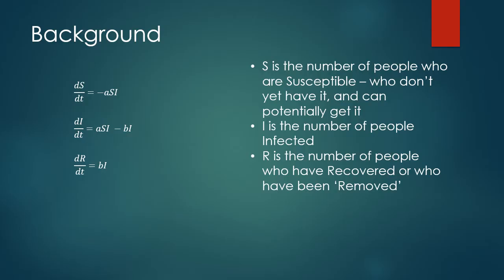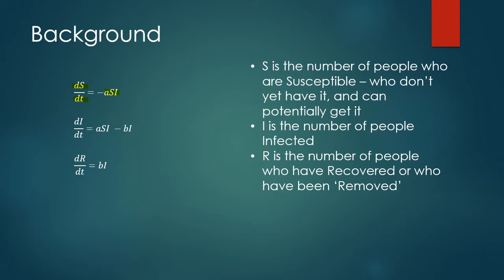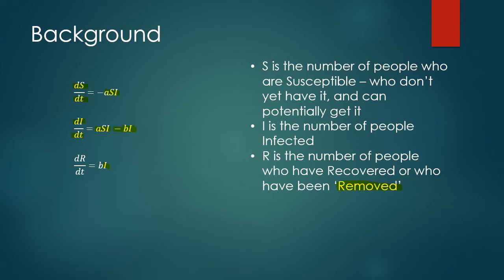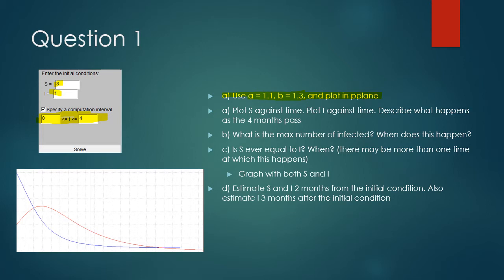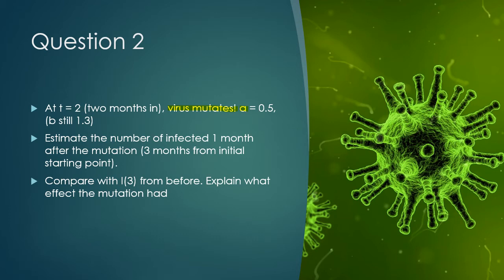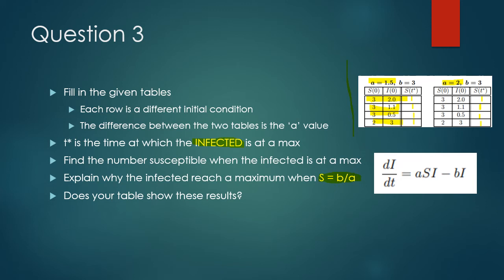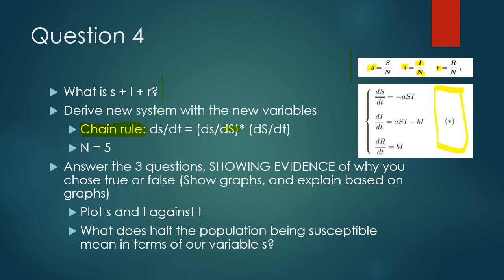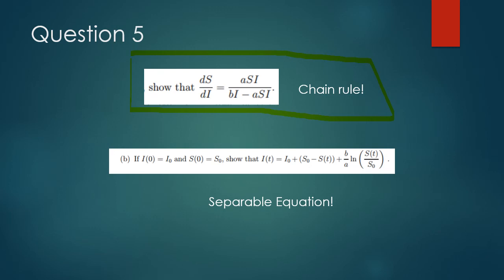Disease Spread - MA 366 Lab 10